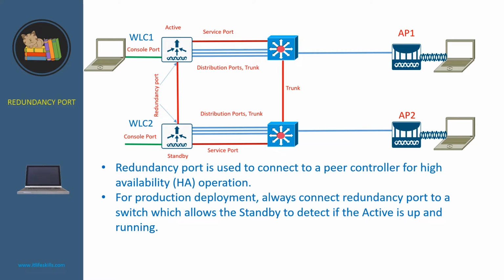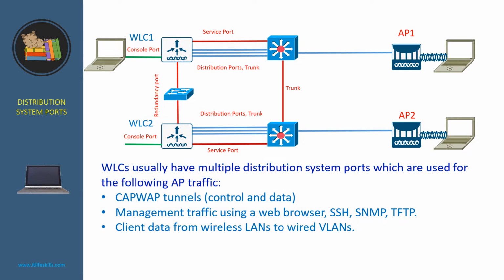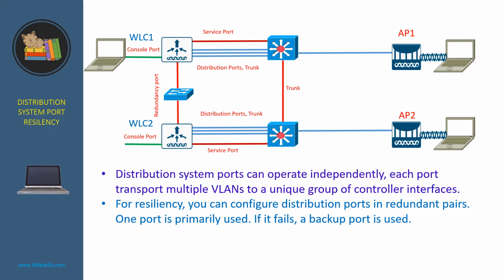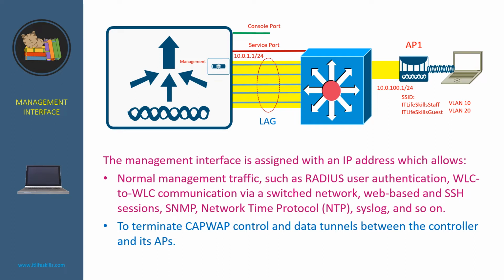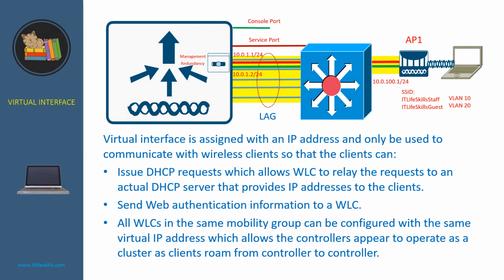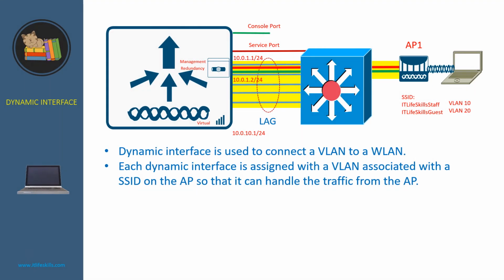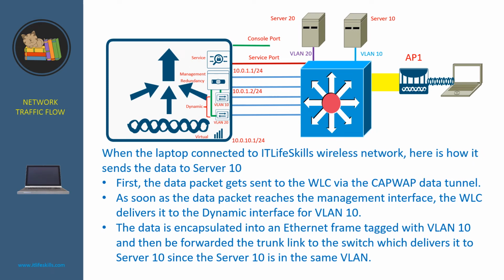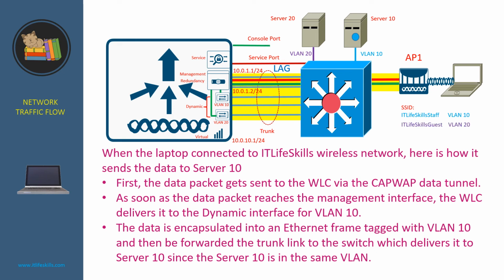Wireless LAN Controller Ports and Interfaces